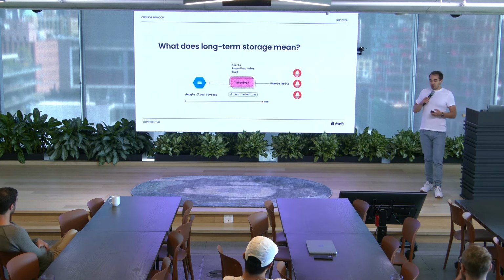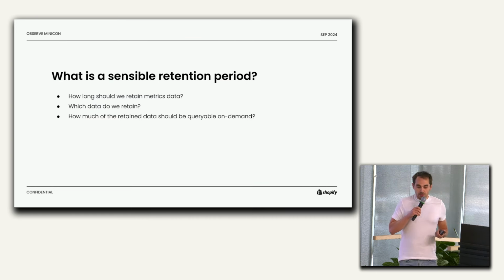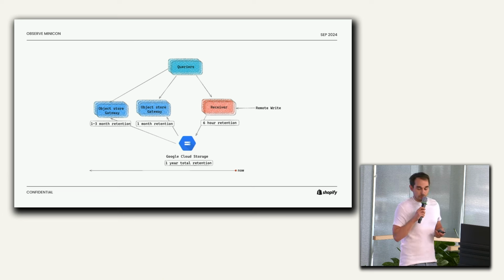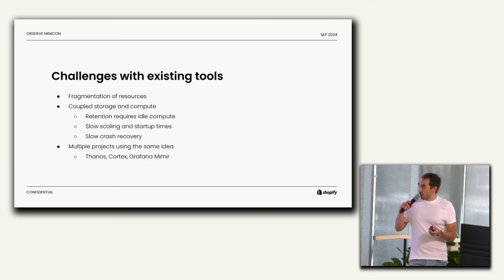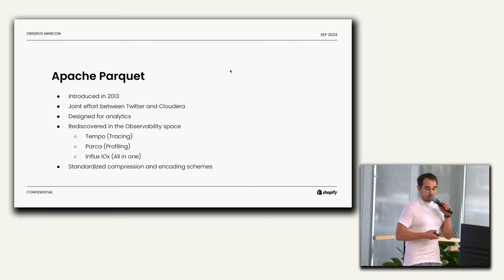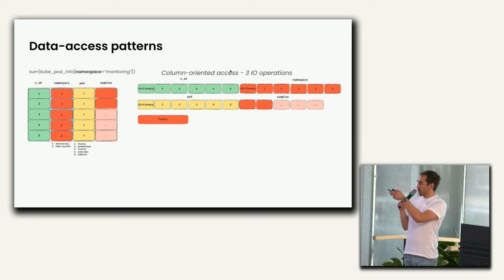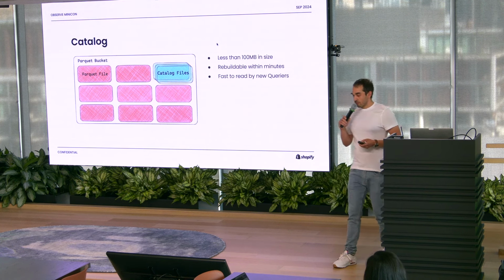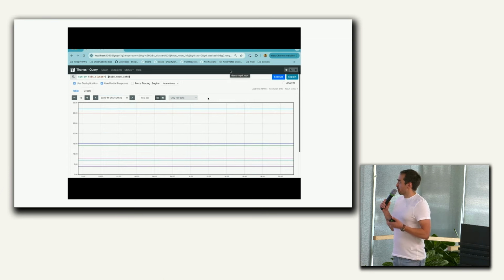Deep dive into long term metrics for planet-scale commerce, with Filip Petkovski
Filip explores how Shopify utilizes Google Cloud Storage, Thanos, and Apache Parquet to create a distributed query engine, enabling metrics with unbounded retention for long-term insights at a global scale.